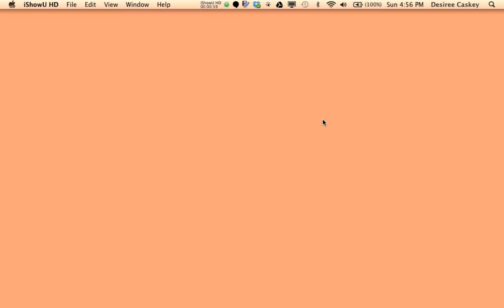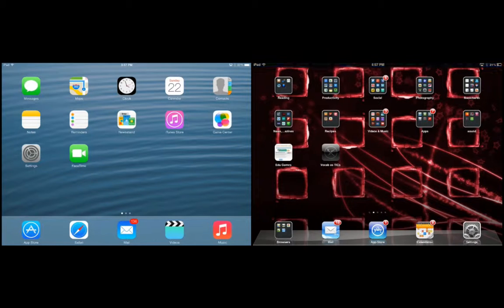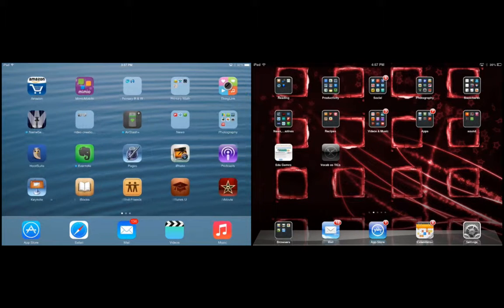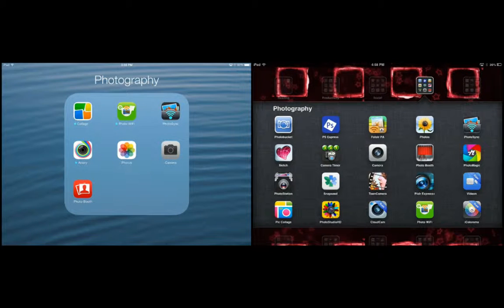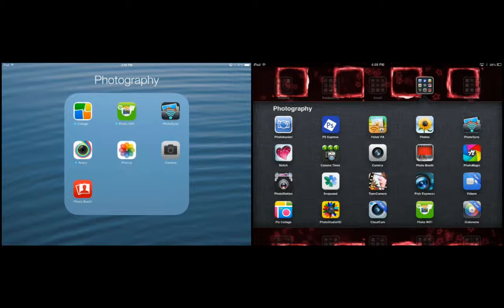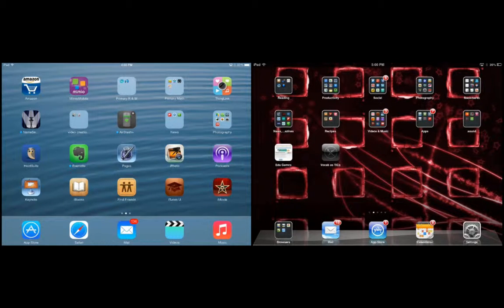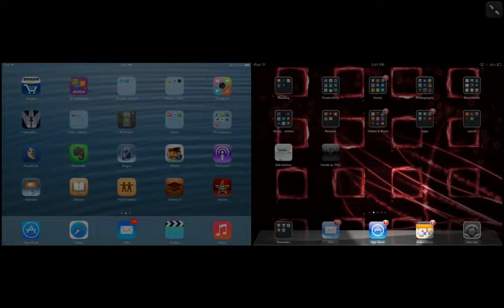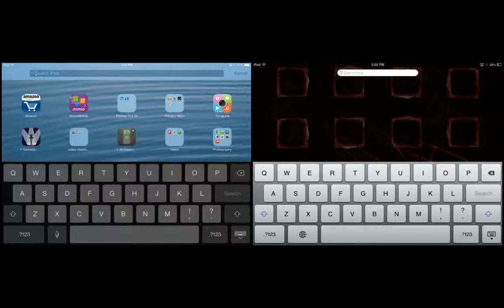iOS7 vs 6 part 1: Comparing to iOS6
This first video in a series compares folders and spotlight.